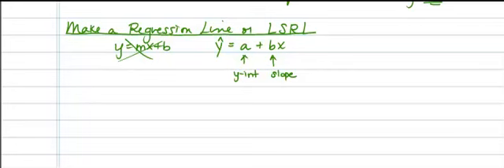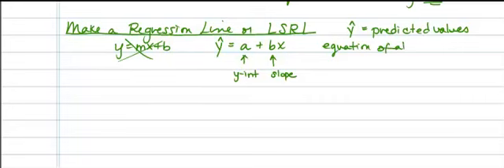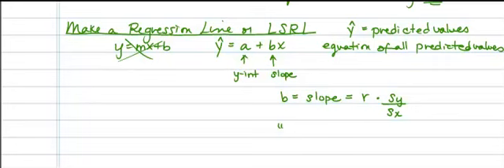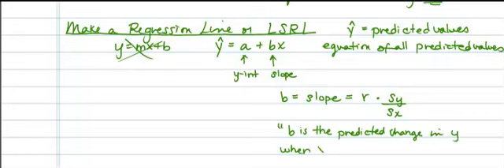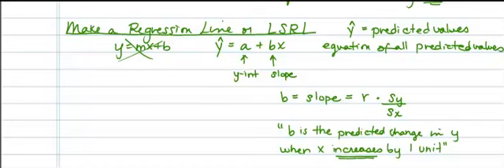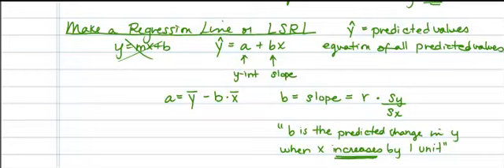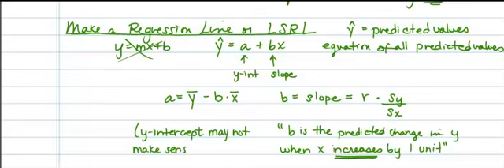linear regression part 3 updated1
format of the line